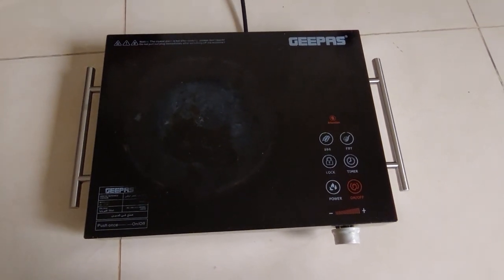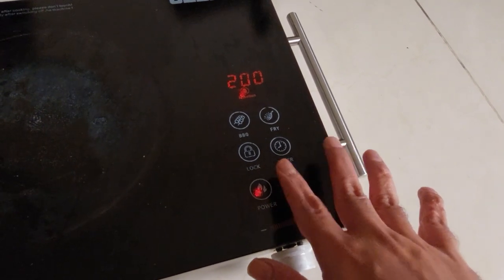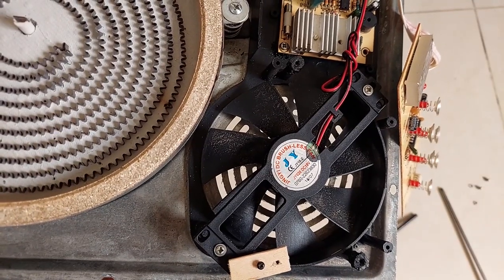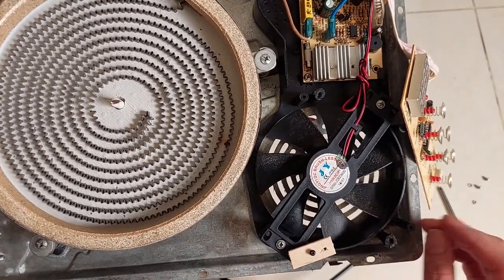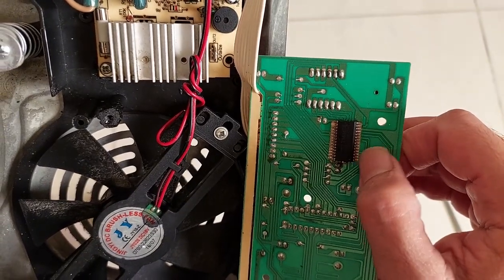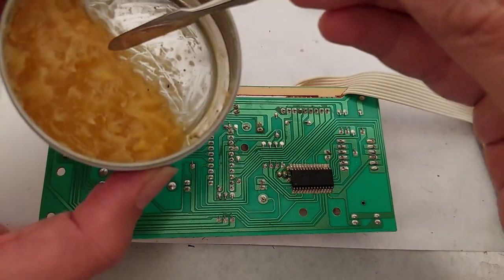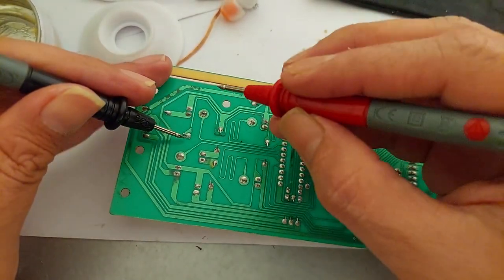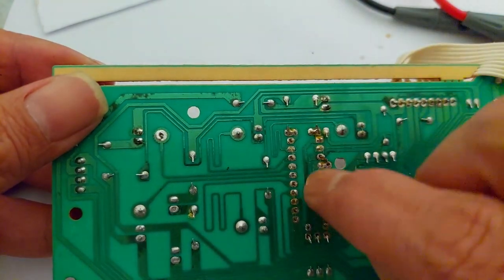Touch button no response infrared Cooker Easy fixed solved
how to repair electric infrared cooker button no response
not working with easy step resoldering legs no replacement